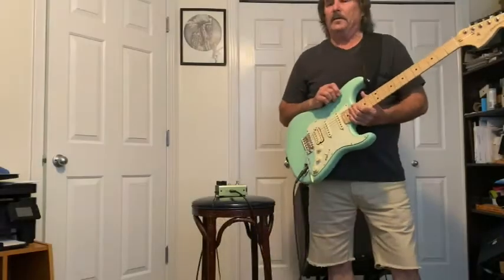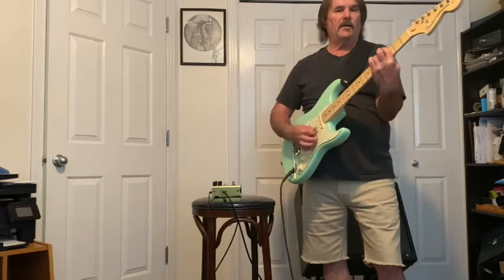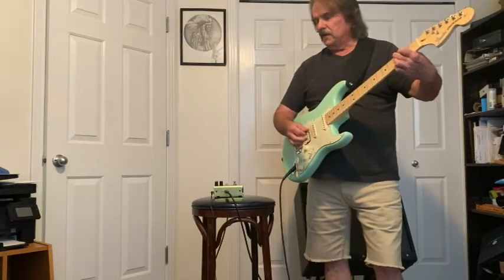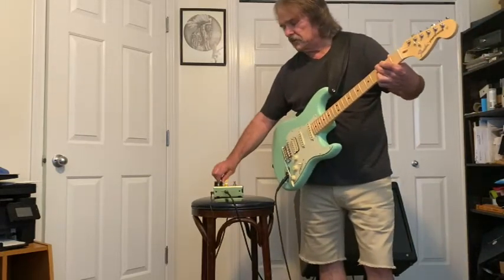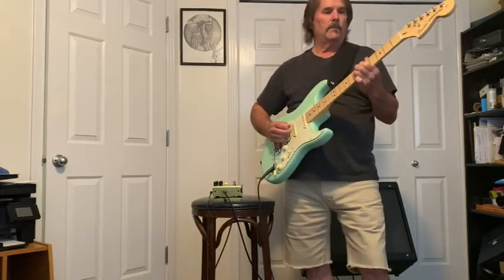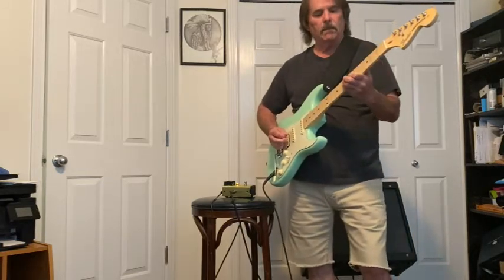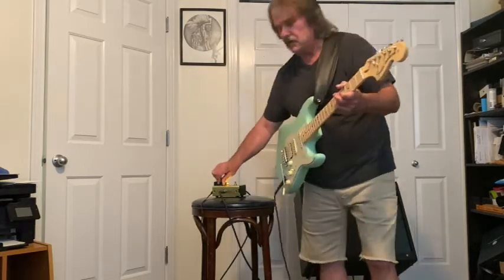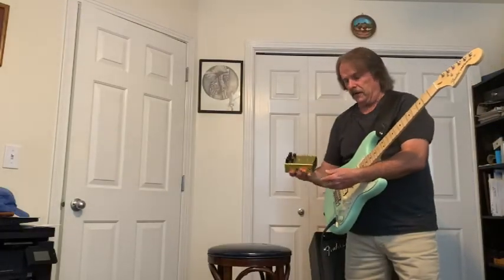Fender Pugilist Review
I review the Fender Pugilist Distortion pedal I recently purchased. There are a lot of different distortion pedals out there that I have found can be hard to dial in to a particular sound. I will give you my opinion of this one. Thanks